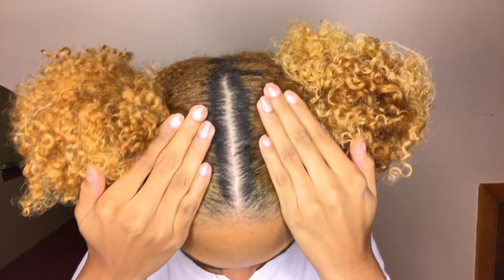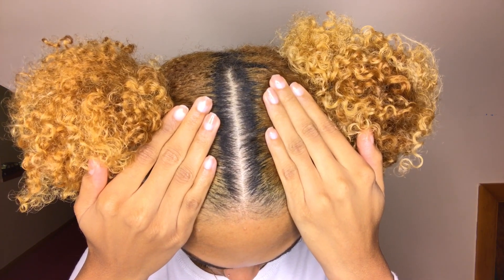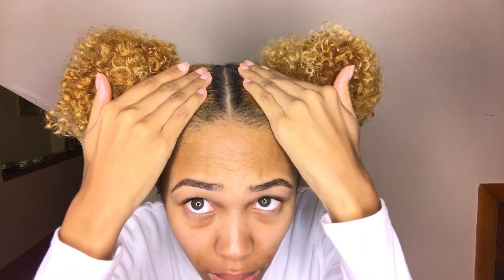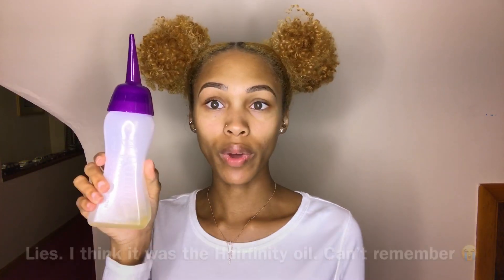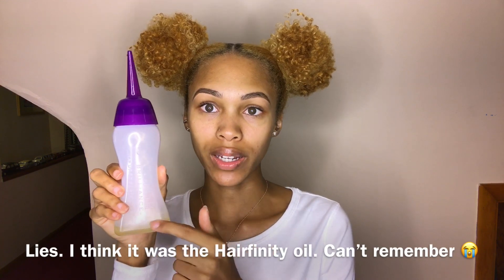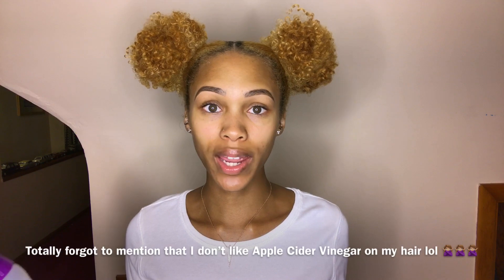STOP DRY/ITCHY SCALP & FLAKING!!! | NATURAL HAIR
Hey you guys. Here is a little update on the problems I've been having with my scalp while pregnant and the two steps I've been using consistently to maintain dryness/itchiness, and most important flaking! The products mentioned in this video will be linked below. Xoxo. Don't be afraid to share your dry scalp stories and what you did to cure it.

Creme of Nature Coconut Milk Shampoo
Creme of Nature Coconut Milk Conditioner
Mielle Organics Almond Mint Oil

FAQ's

Name: Caaliyah (suh lee yuh)
Age: 22
Location: Ohio from Seattle
Camera: iPhone 7
Editing: iMovie app
Lighting: Neewer Ring Light

SC: hazel.goddesss